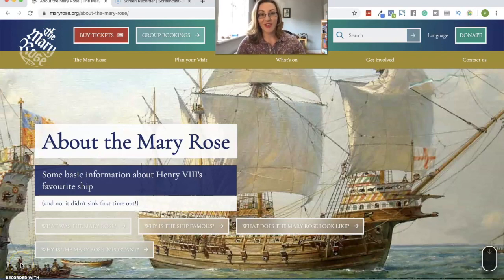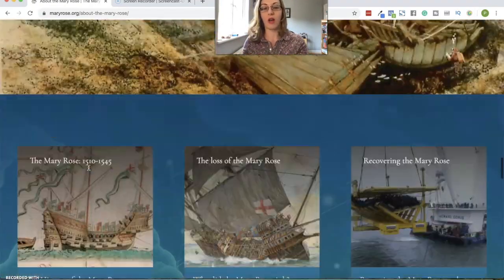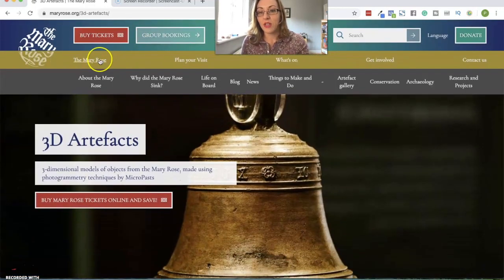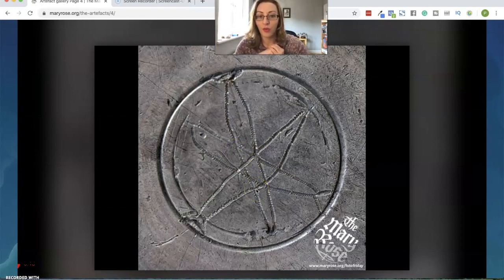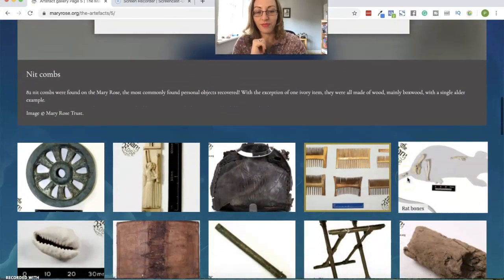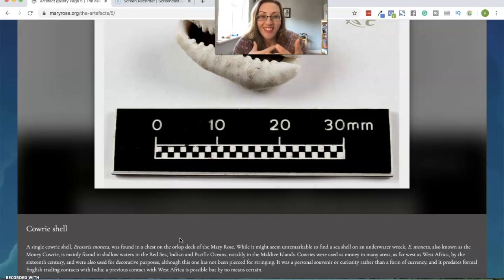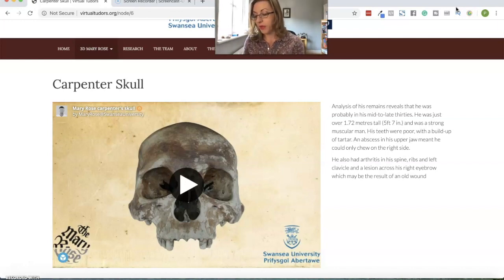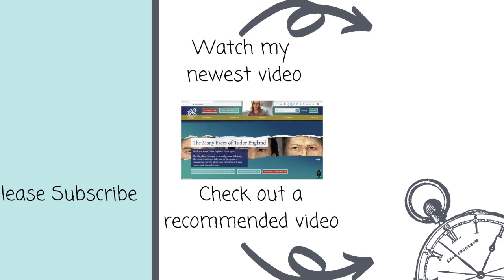Henry VIII's Mary Rose, a virtual tour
⚓️The Mary Rose was Henry VIII's flagship, serving in his Navy from 1511 to 1545 when she sank in the Solent, the waters off the coast near Southsea.

The Mary Rose Museum has excellent online resources and an app which are free to download and access, so let me take you through some highlights.

🎒Each day I'm taking you on a virtual tour of somewhere that we can't currently visit because historical sites and museums across Britain are closed to help slow the spread of COVID-19 🦠

So far we've visited:
⚓️Nelson in Coade at the Old Royal Naval College, Greenwich

These videos are available on this Youtube channel, all for free.

Stay Home, Stay Safe xx

About Philippa
Philippa is a Historian and History Tour Organiser

Philippa Lacey Brewell lives in Central England and is well respected in her field as a historian and tour guide. She engages audiences with virtual tours and history holidays. She is the owner and founder of British History Tours, a tour company for those who love British History.

Philippa entertains thousands each week with her videos and stories from across the UK and British History. This ability to engage an audience, as well as being an expert in travelling the historical sites of the UK, makes her your perfect virtual guide.

She began writing and speaking about travelling through Britain’s history in 2012 and hasn’t stopped since.

She presents the weekly YouTube show called "This week in British History" and has written numerous history blogs as well as writing for BBC History Magazine, CityJet and FlyBe inflight magazines and for Tudor Life Magazine.